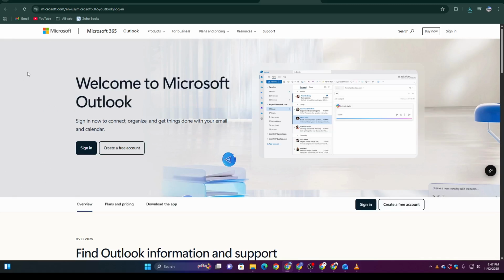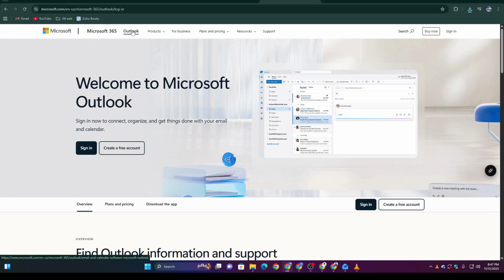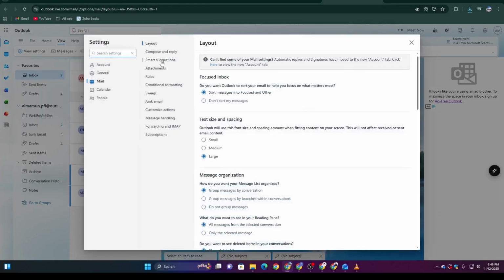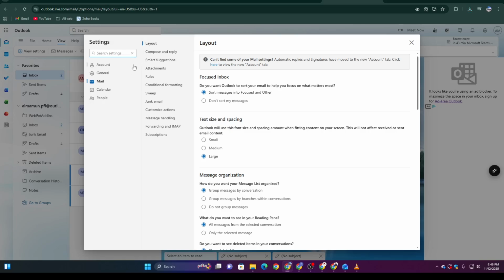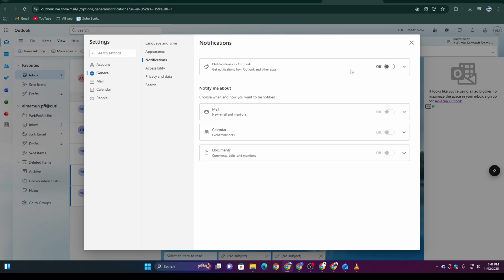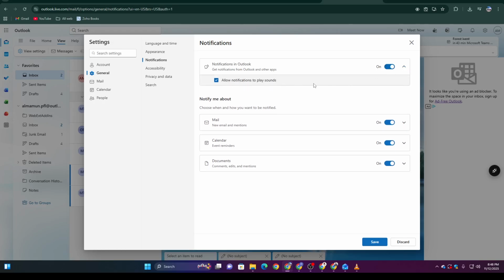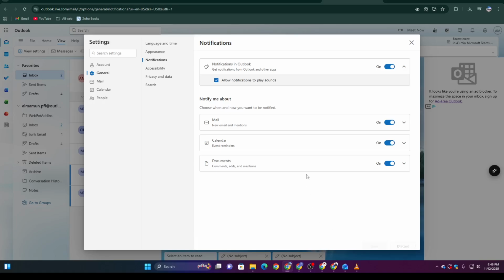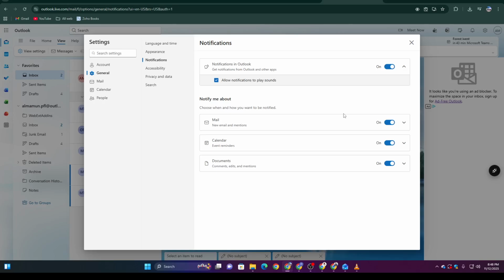How To On Notifications For Outlook - 2025 (Step by Step)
How to on Notifications for Outlook
In this video, how to turn on notifications for Outlook is explained step by step. You will learn how to enable email alerts, desktop notifications, and mobile push notifications to stay updated with your Outlook account. This guide also covers customizing notification settings, managing alerts for different folders, and improving email productivity.